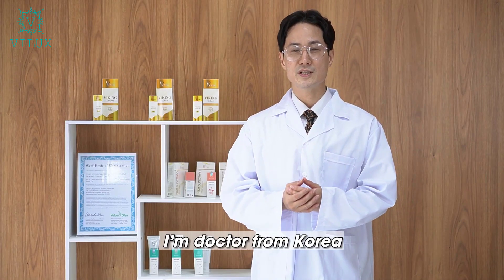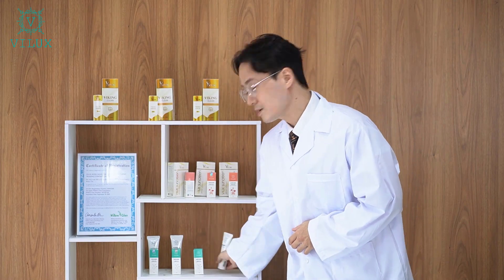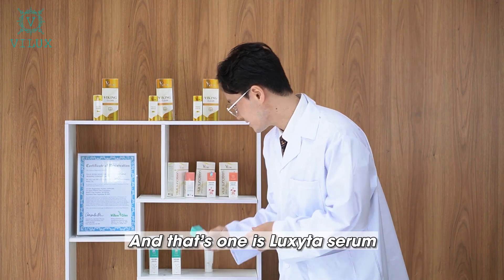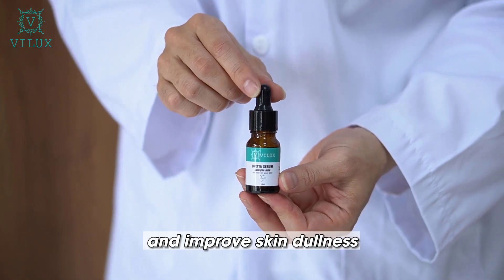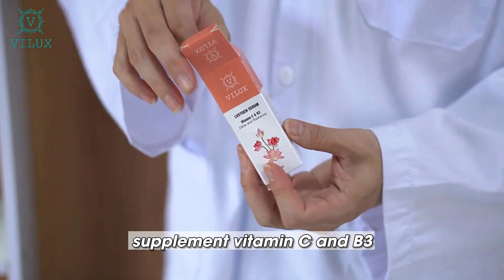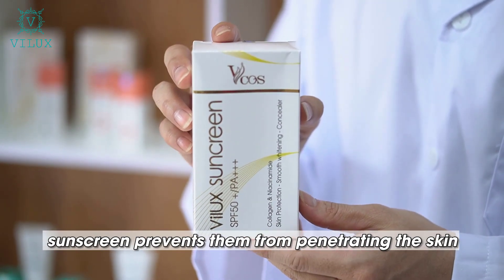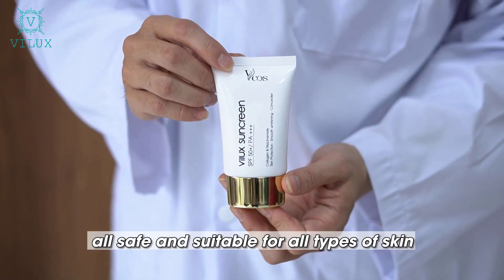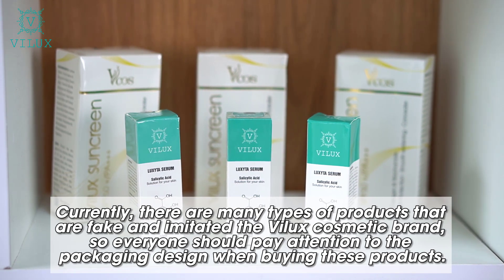Regain youthful skin with Vilux Cosmetic: Effective solution for treating acne and melasma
Perfect solution for perfect skin: Acne, Melasma, Freckles Treatment Combo from Vilux Cosmetic

Vilux products are designed entirely from natural sources based on Korean technology standards and are recognized by the World Health Ministry:
✅Eliminates inflammatory acne, allergic acne, acne, blackheads, acne, red acne... regenerates new skin
✅ Treats acne, used for sensitive skin due to using mixed creams, sensitive skin, cream resistance, allergic skin,...
✅Remove dark spots caused by acne.
✅ Lightens brown spots and dark spots
✅ Cleans and fades freckles on the skin
✅Restore damaged skin. Regenerates new, naturally bright white skin
✅ After treatment, skin is clean, healthy, and smooth
✅ Suitable for all skin types, including sensitive skin.
✨ Vilux Cosmetic has been trusted by millions of people in Oman, Singapore, Kuwait, Qatar, Australia, Hong Kong, Saudi Arabia, UAE, South Africa, Bahrain, USA, and Canada.